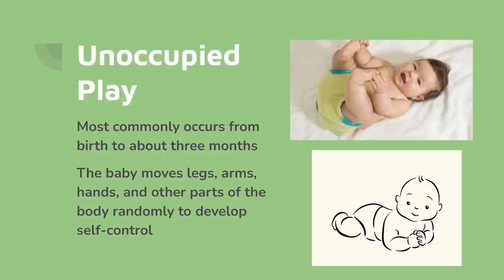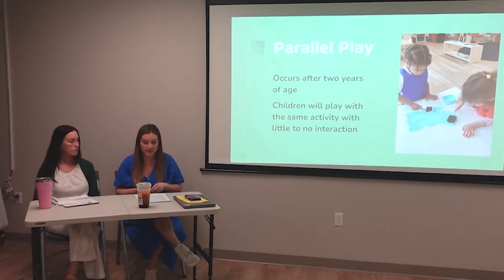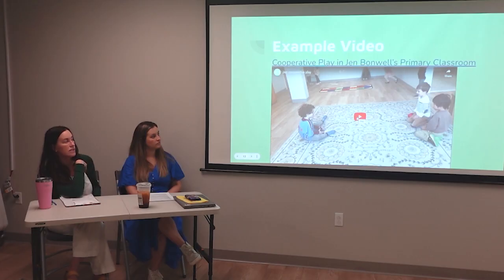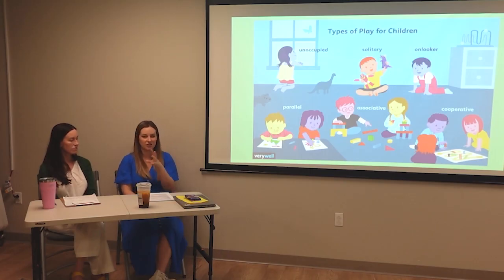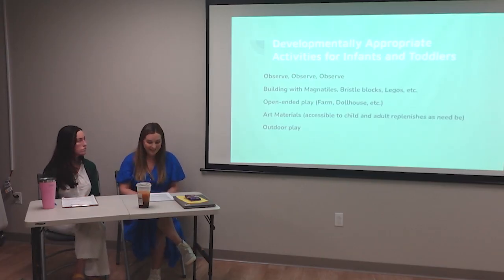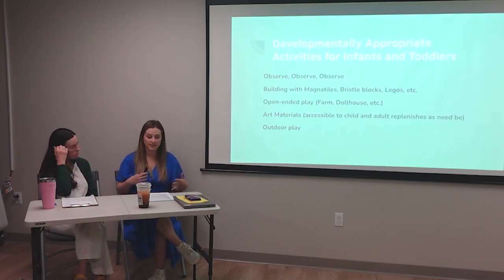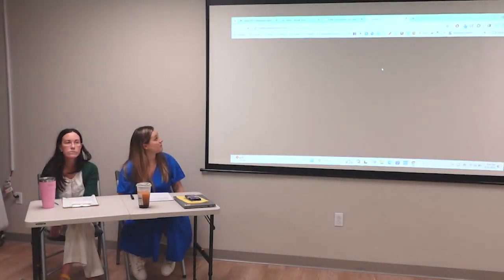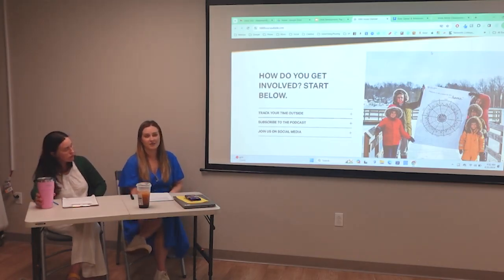Parent Education Workshop Child Development Through Play Toys, Sharing, Friendships and Risks